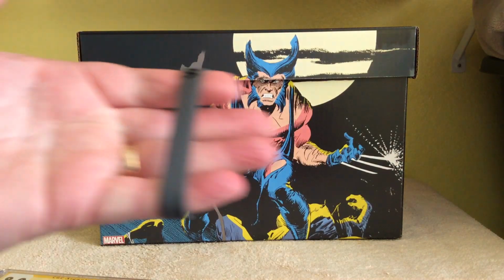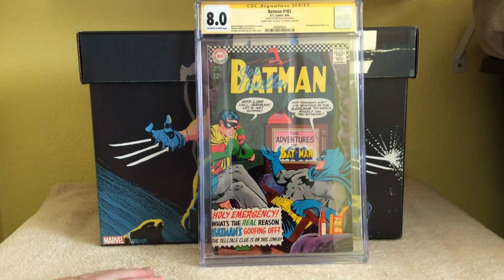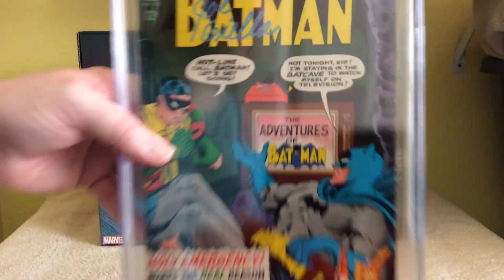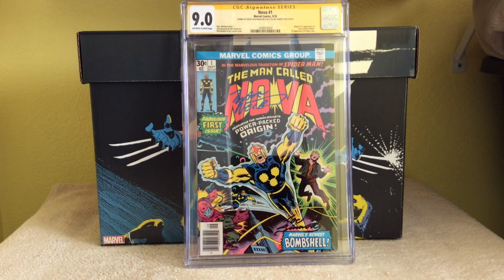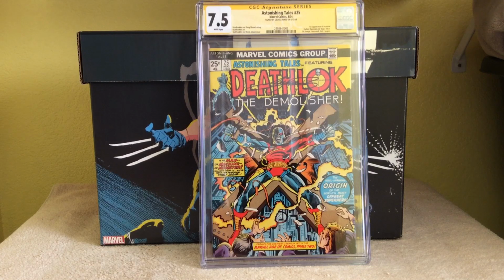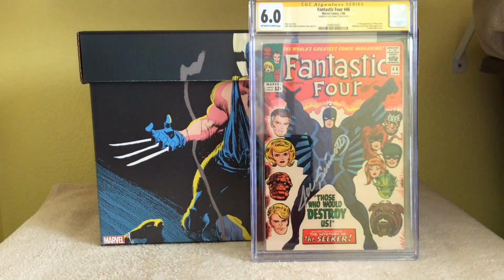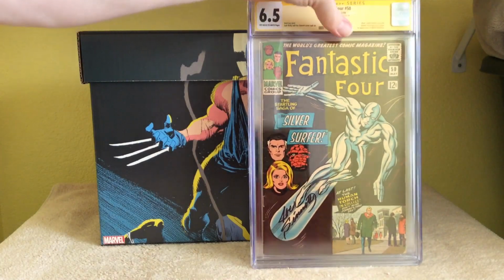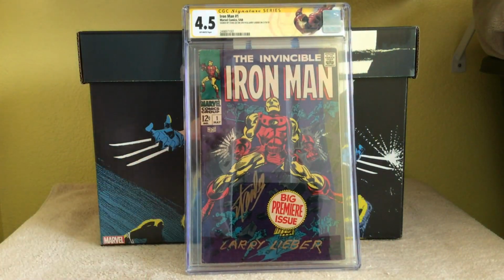ECCC 2019 “Whatever It Takes” part 2